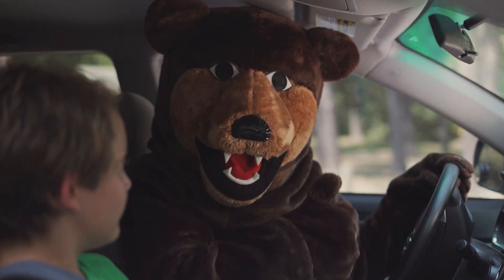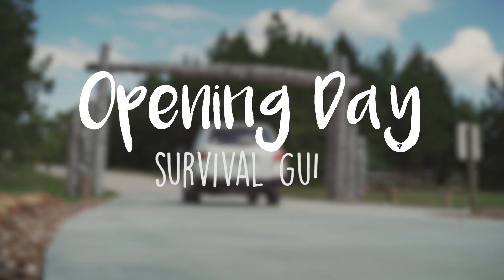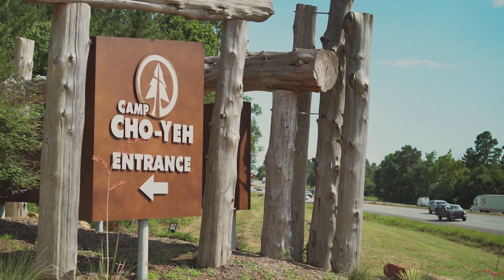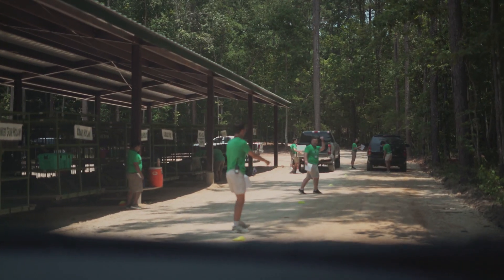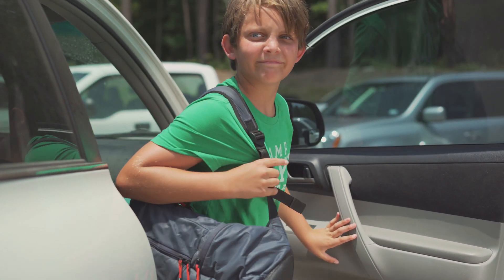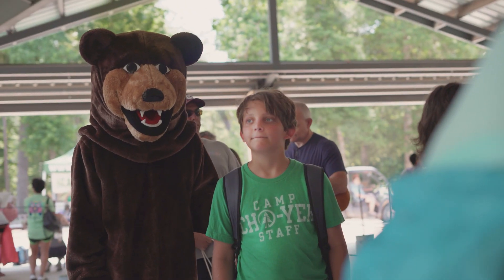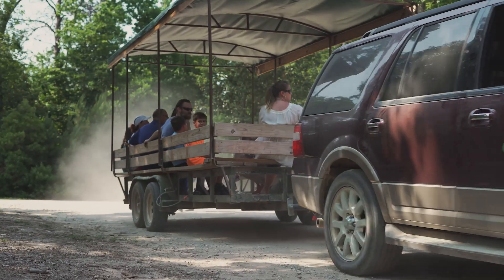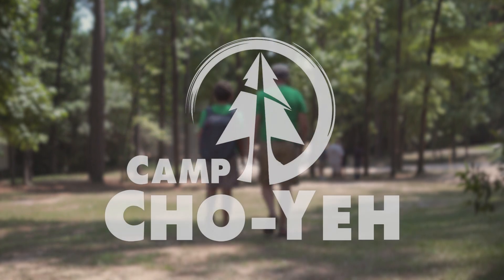Opening Day Survival Guide!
Check out this fun video for a quick guide on what to expect from your first camper drop off!